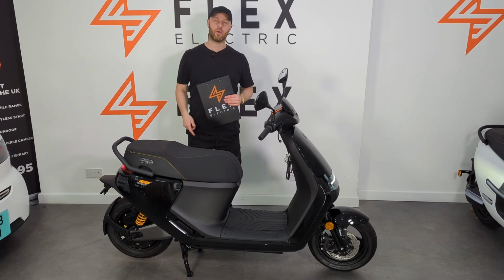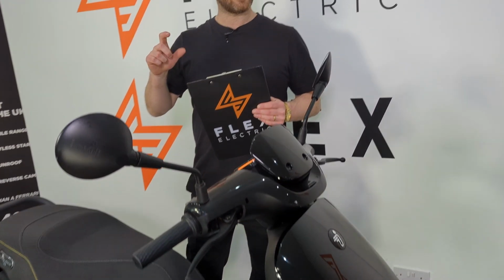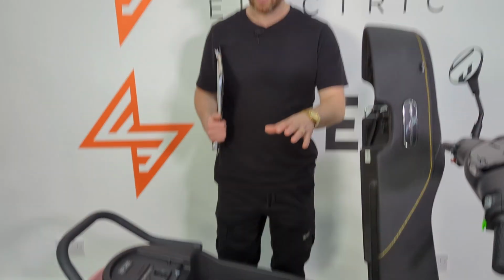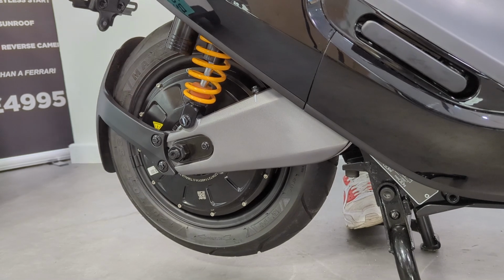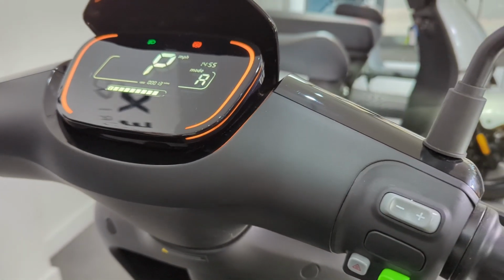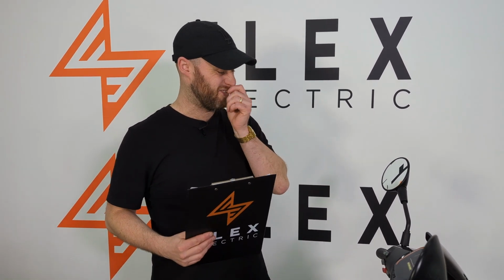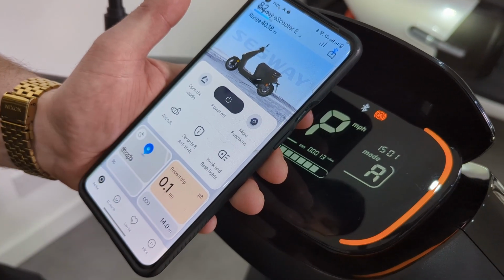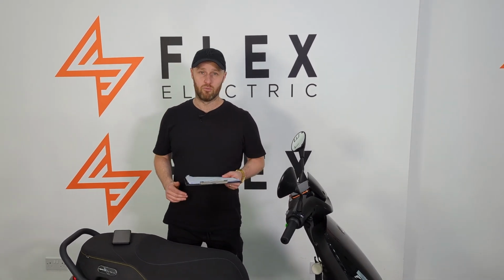Segway E300SE - 70mph Electric Moped - All you need to know!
All you need to know about the best-in-class Segway E300SE. A 125cc Equivalent Electric Moped that will do 0 - 30 in 2.9 seconds and packed full of safety and security technology.